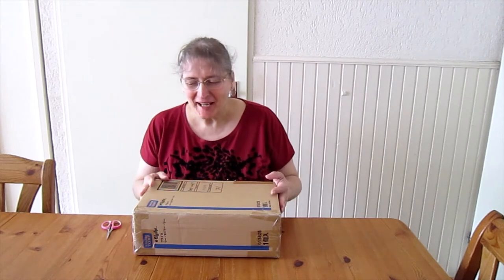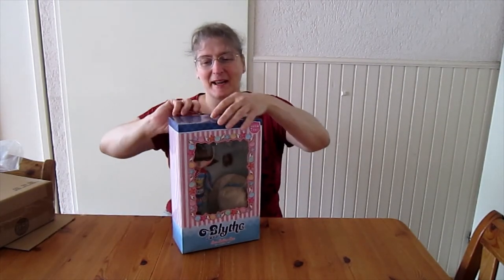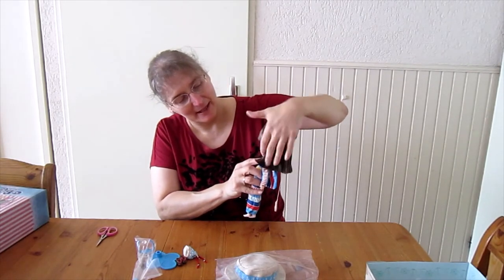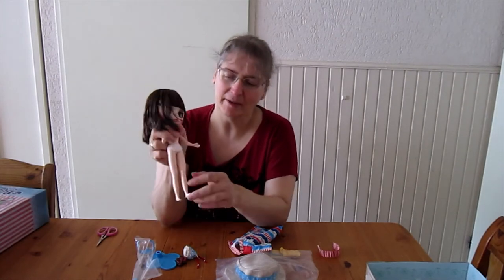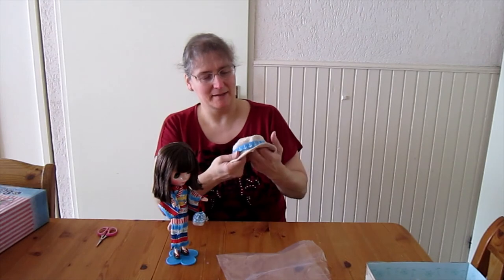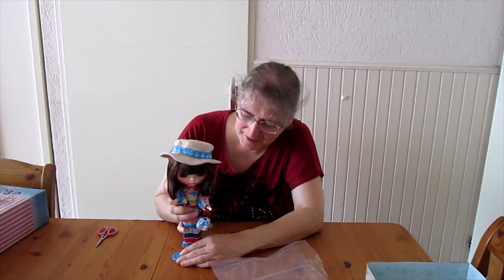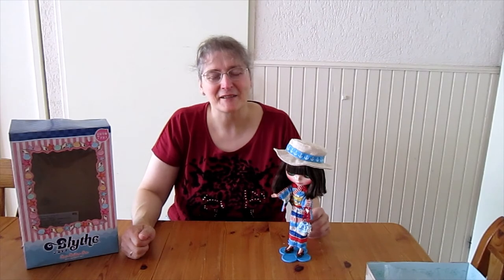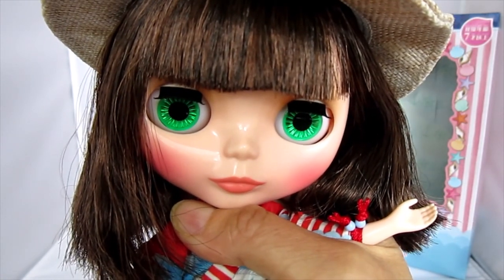Unboxing Sea Sailor See Blythe doll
In this video I'm unboxing my first Takara Blythe doll.
Here's the description of her:
Neo Blythe doll Sea Sailor See
Make This Summer a Mod One!

My favorite kimono to wear this Summer goes perfectly with my straw Boater hat. I can’t wait to dress up and stroll by the sea! Do you want to come with me?
Sea Sailor See wears a beautiful multi-patterned kimono with a straw boaters hat wound with an anchor pattern ribbon. The tricolored kimono is decorated with marine life and boats as well as waves, checkers, and stripes. Her sun yellow obi belt is tied in the traditional Miyako musubi style, and secured with an anchor obi-jime at the front.

Accessories include the boaters hat and a red-drawstring bag, both with ocean themed patterns. She also wears a wooden pair of sandals with red thongs!
Her face type is Radiance Renew, and her face color is fair.
The color of her hair is a nuanced light brown and dark brown mix.
She wears brown eyeshadow, with salmon pink cheeks and lips.
One of her front facing eyes is a special light blue color.

Face Type: Radiance Renew
Face Color: Fair
Makeup: Brown eyeshadow, salmon pink lip, salmon pink cheek
Eye Color: Light blue (front *Special color), blue (right), green (front), pink (left)Eyelid: DefaultEyelash: Black
Hair Color: Light Brown and dark brown mix
Earrings: N/A
Manicure: N/A
Set Includes: Doll, kimono, obi, snap obi, hat, sandals, shorts, and stand (16 cm)